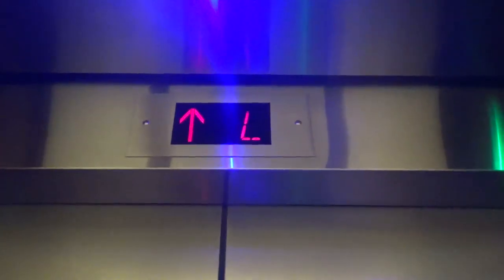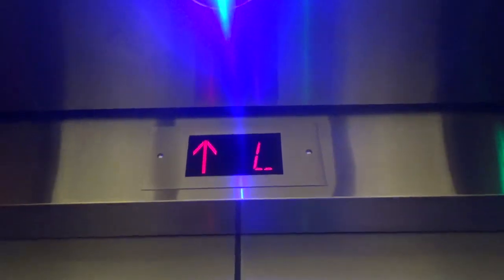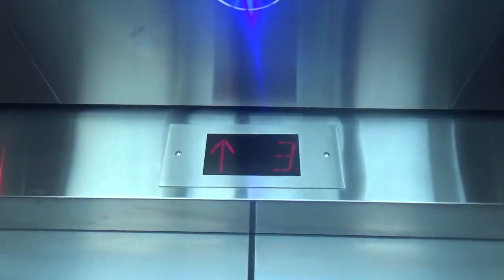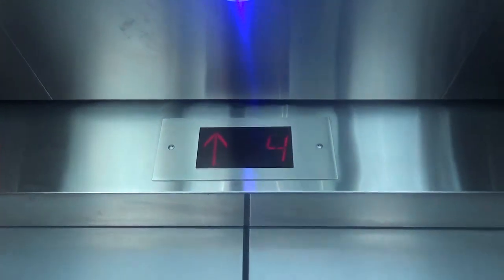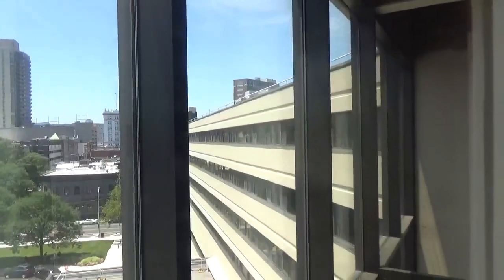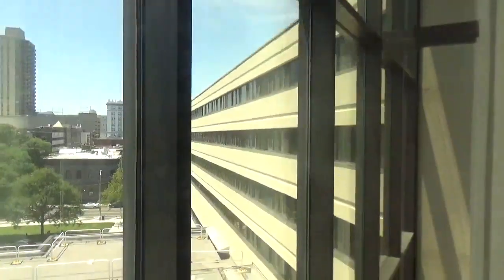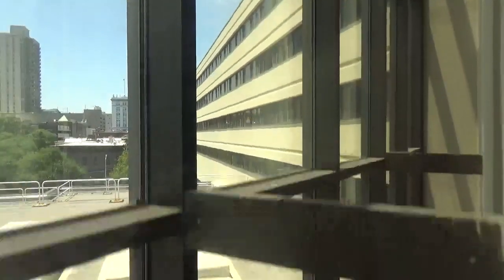AWESOME ThyssenKrupp Traction Scenic Elevators @ Hyatt Regency - New Brunswick, NJ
These have views and multicolor lights!
Installed in 1982
Modernized in 2003
Brand: ThyssenKrupp
Maintenance: ThyssenKrupp
Speed: 350 FPM
Fixtures: EPCO Survivor
Installed by: ?
Modernized by: Hyatt Hotels
Controller: Microprocessor
Door Safety: Sensors
Death Trap Rating: 0/14